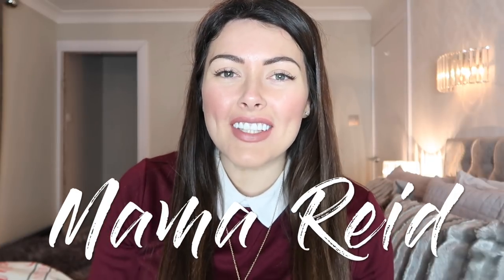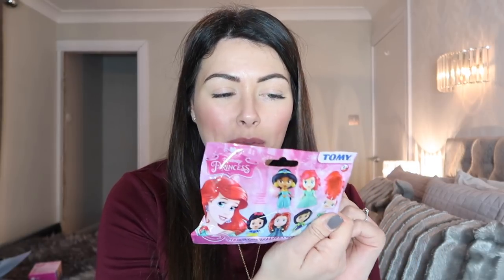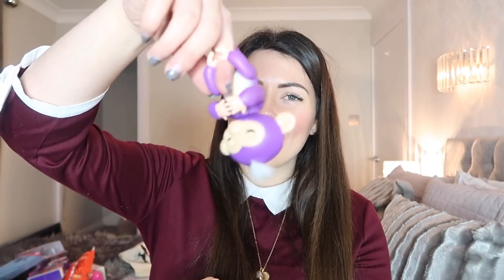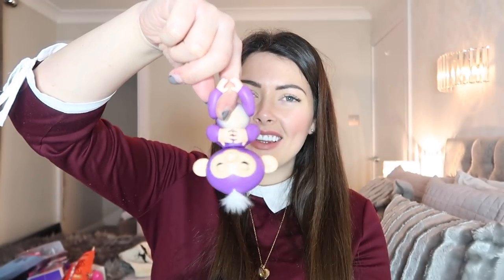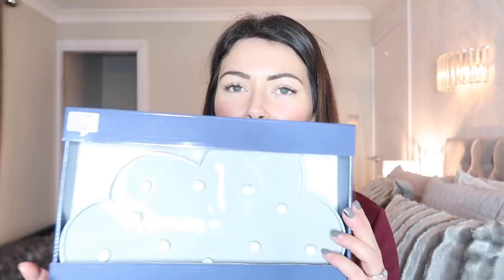WHAT'S IN MY KIDS STOCKINGS 2017 | STOCKING STUFFERS FOR BABY BOY & TODDLER GIRL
Hey guys! It's vlogmas #21 and today I'm showing you what's in my kids stockings this year. It's filled with stocking stuffers they will actually use, some bits are really inexpensive and there's a couple of special surprises too!

What's in your kids stockings?
Ash xo